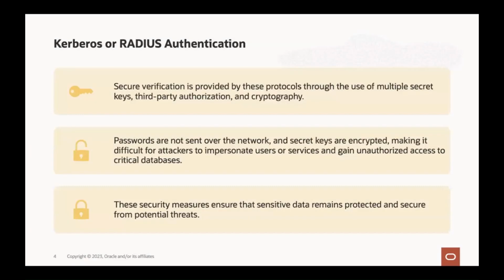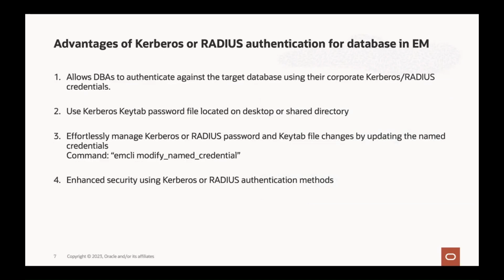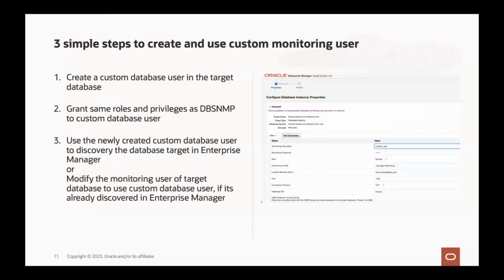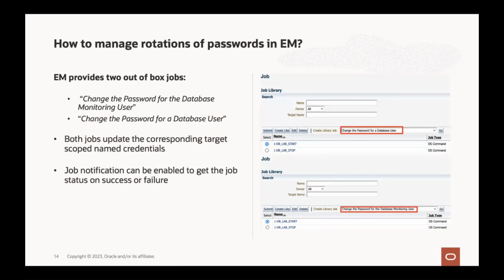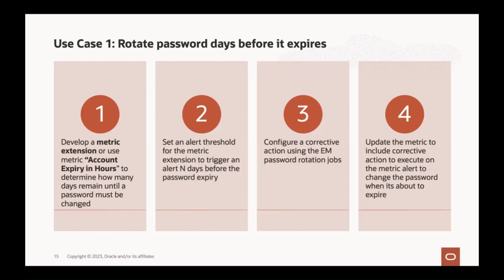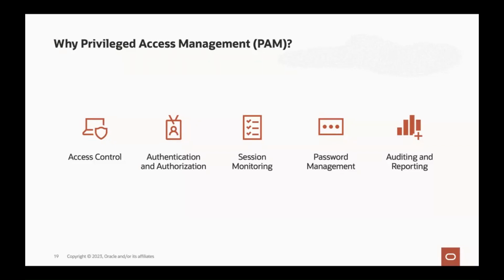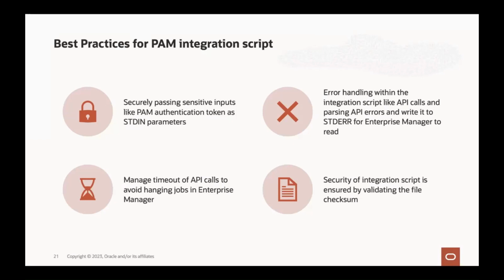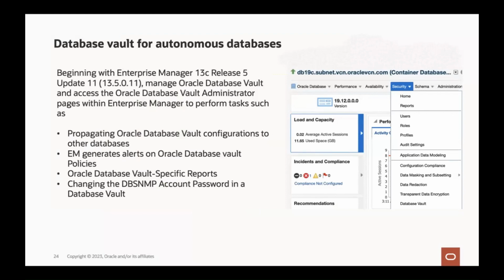Mitigate Risk and Implement Best Practices for Secure Your Databases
Are password rotations, zero trust Privileged Access Management (PAM) solutions, new authentication methods breaking your monitoring? Leverage Enterprise Manager 13.5 security enhancements like Kerberos and Radius for database authentications, custom database monitoring user, and cloud credential store for database access. Learn how to fetch database and host credentials from your PAM solution into EM for database backup and patching jobs. Explore best practices to secure your PDB/CDB monitoring by automating the rotation of DBSNMP passwords.